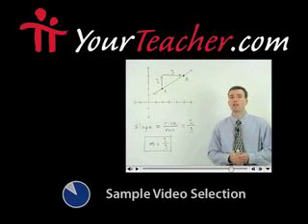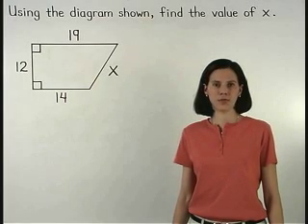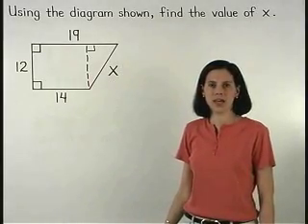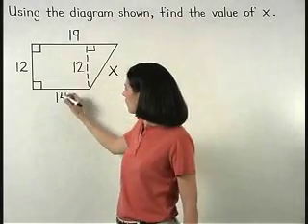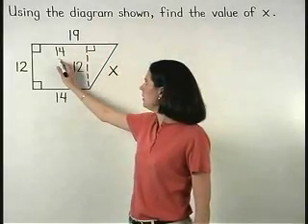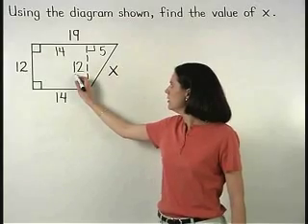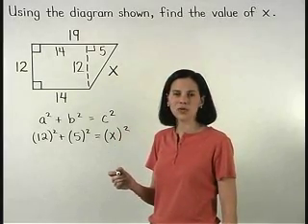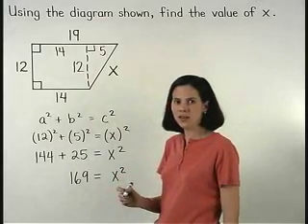Understanding Geometry - MathHelp.com - 1000+ Online Math Lessons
MathHelp.com - offers a complete solution for understanding Geometry with over 1000 online math lessons featuring a personal math teacher inside every lesson!